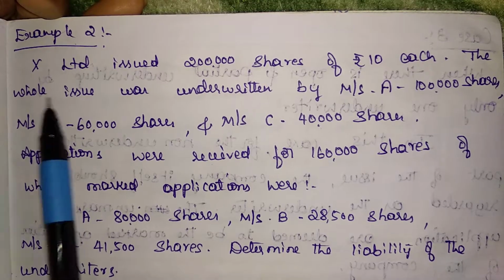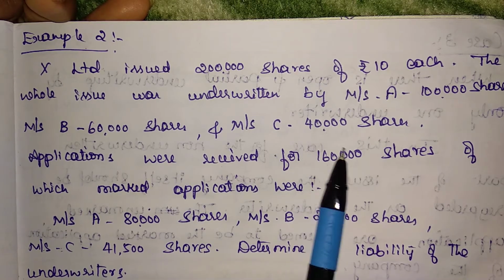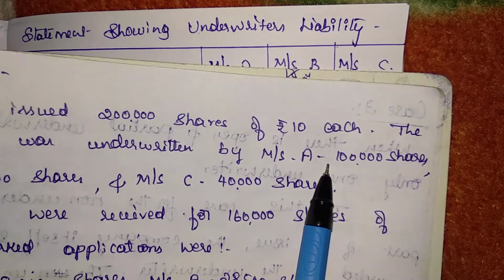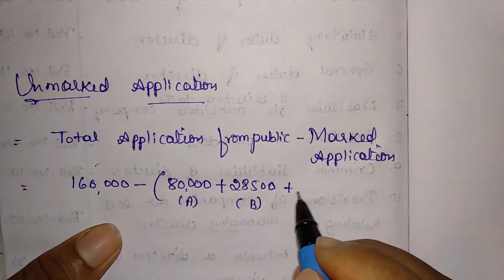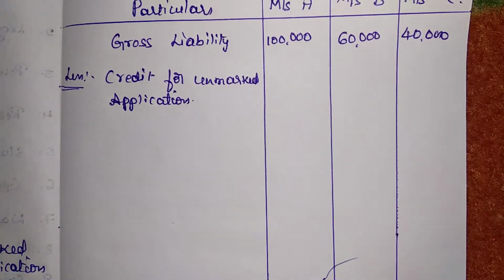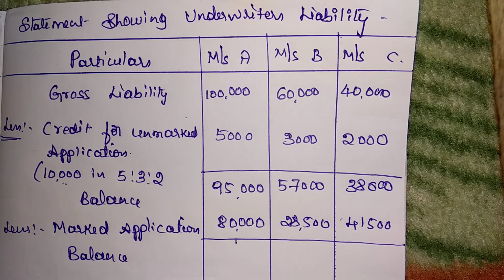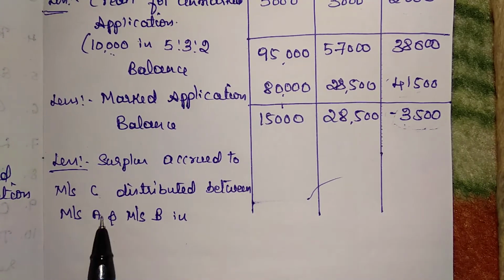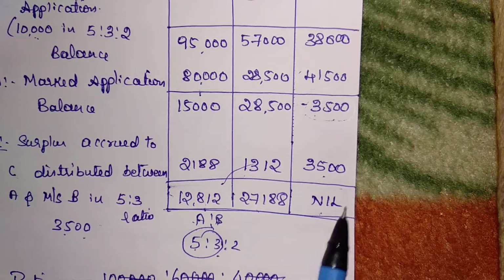Determination of underwriters liability : case 2 - Example 2